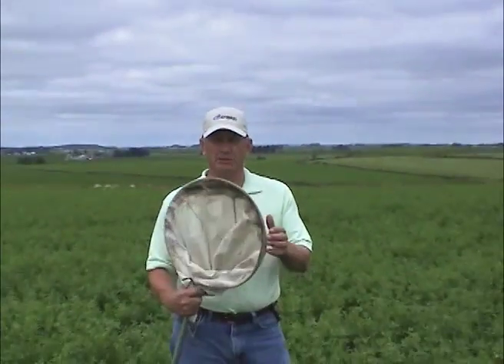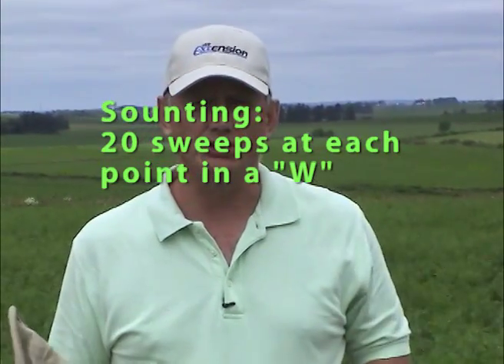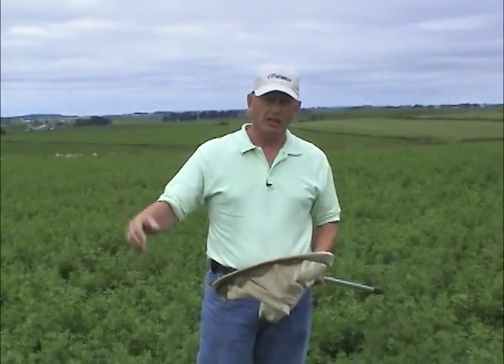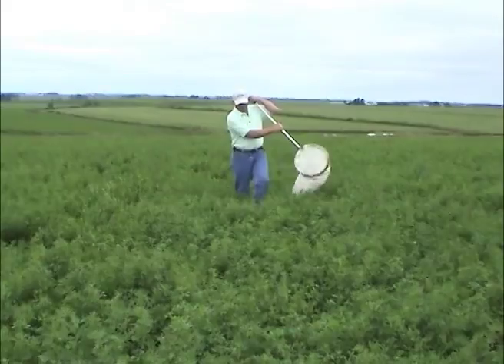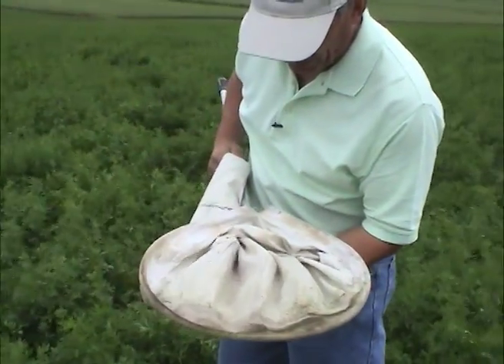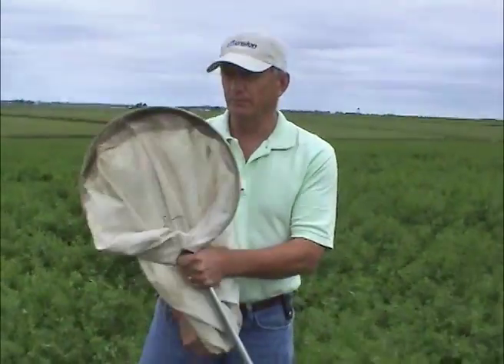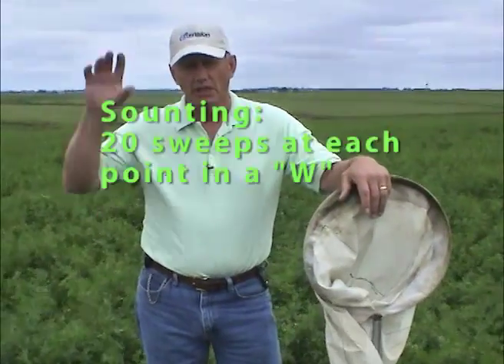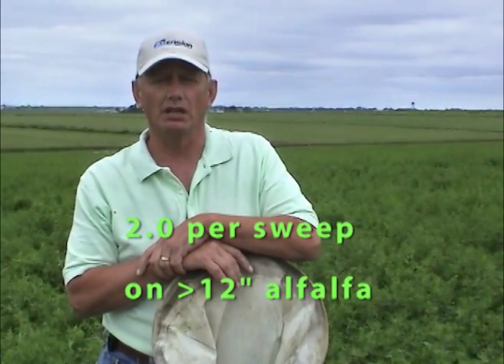Scouting Alfalfa for Potato Leafhopper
Use scouting to determine if your freshly cut alfalfa has reached the economic threshold for potato leafhopper. Bryan Jensen of UW-Madison Integrated Pest Management shows you how.